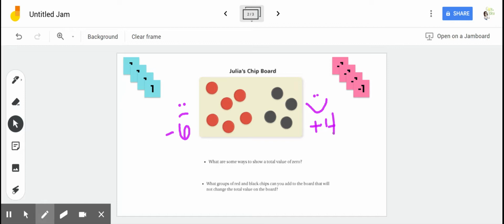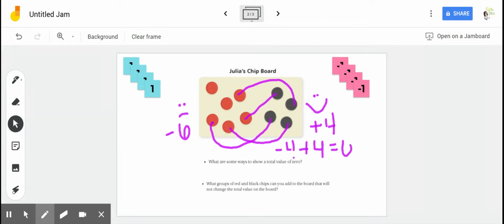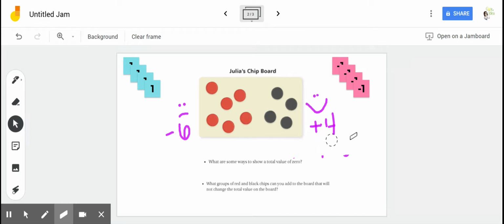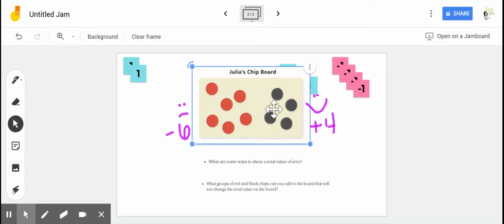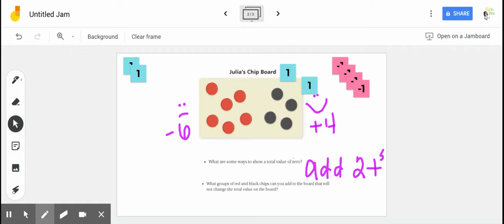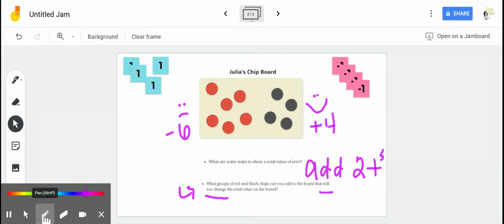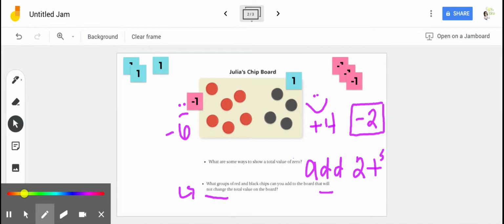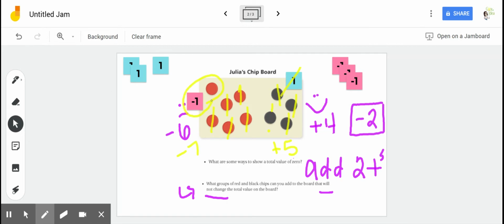Untitled Jam - Google Jamboard